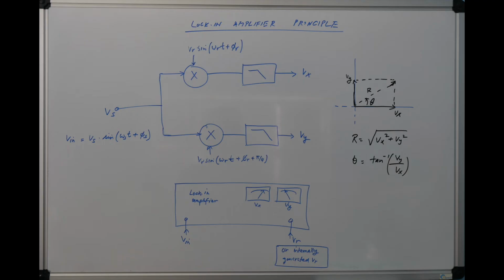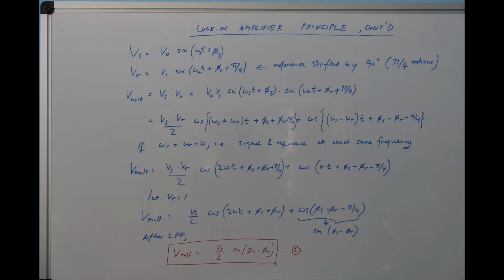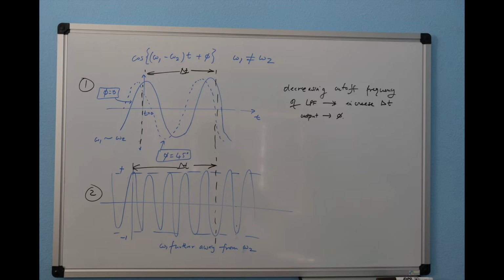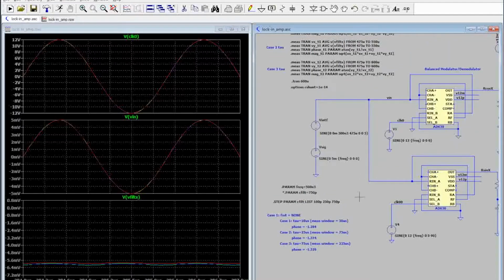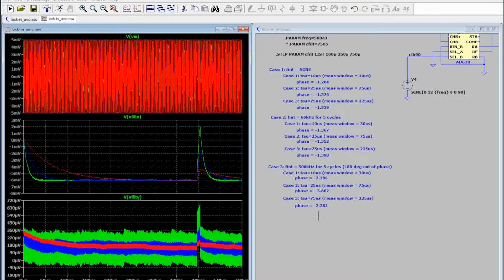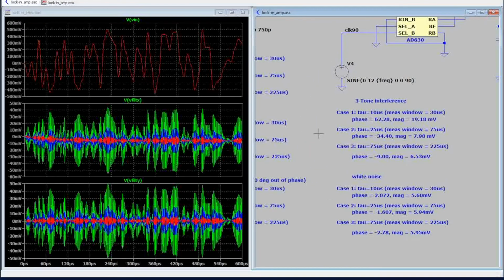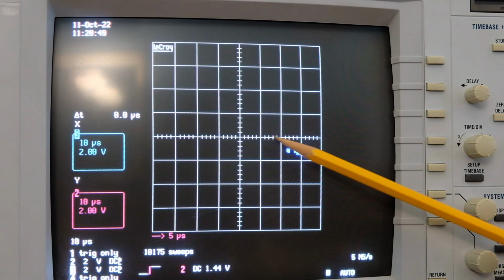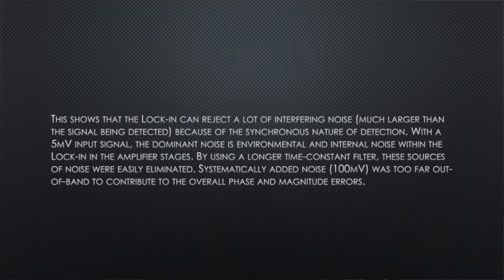The amazing Lock-In Amplifier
A long video on the lock-in amplifier. One of my favourite pieces of equipment in the lab. Extremely versatile, with a lot of interesting applications. Future videos will cover some of these applications. Along with the boxcar integrator (see my PAR 160 demo), these are very powerful instruments for analog signal processing.